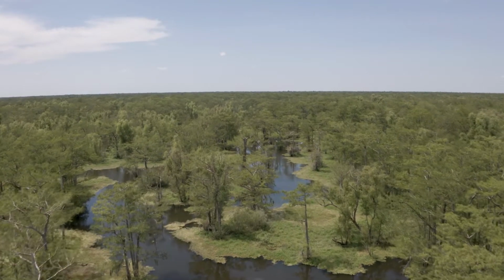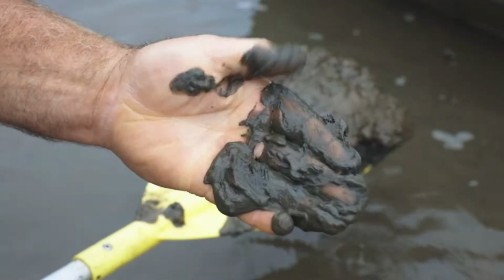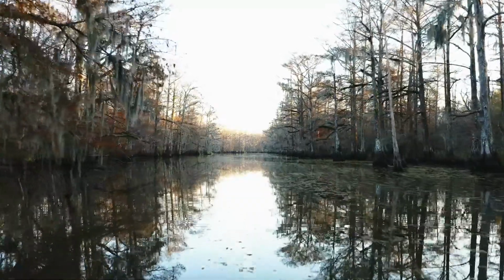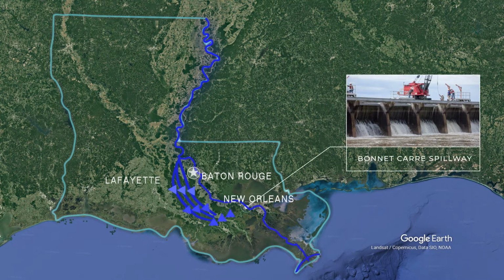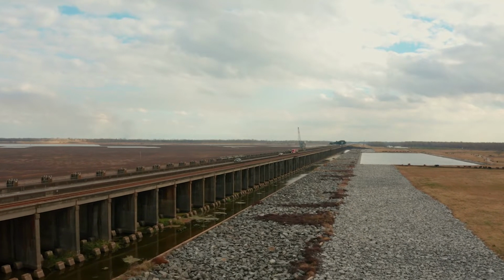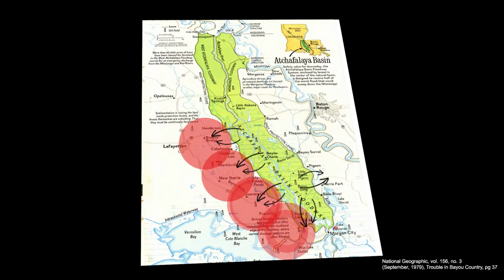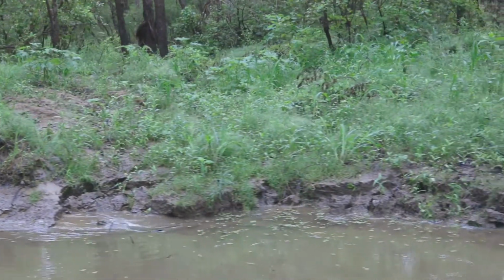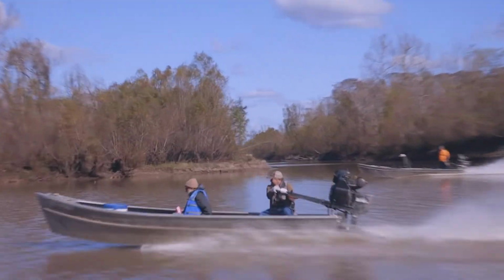Sedimentation in the Atchafalaya Basin